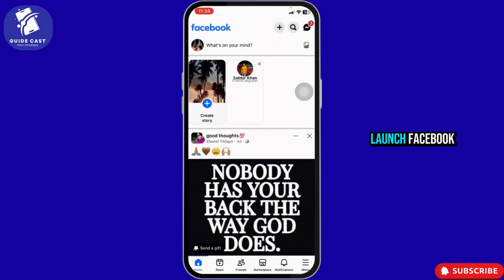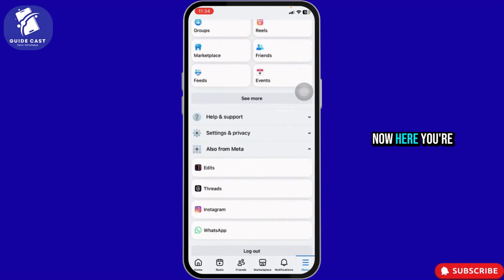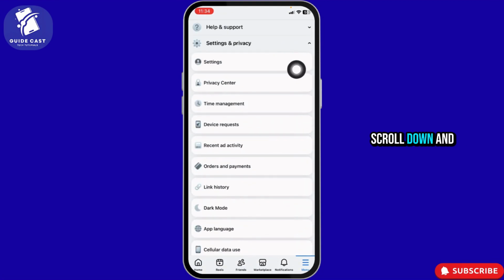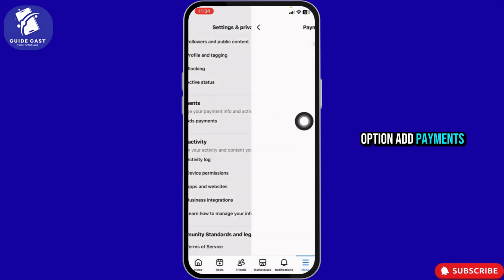How to Turn Off Automatic Billing on Facebook (2025) – Stop Ad Charges Instantly!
00:00 – Intro
00:10 – How to Turn Off Automatic Billing on Facebook

Getting charged automatically for Facebook ads or services?
In this 2025 step-by-step guide, you’ll learn how to stop automatic billing on Facebook, how to remove your saved payment methods, and how to control ad account spending safely — on both desktop and mobile.